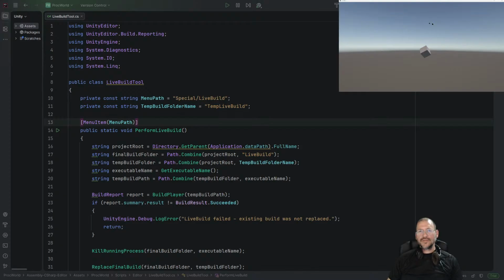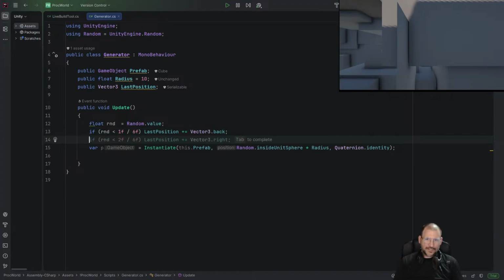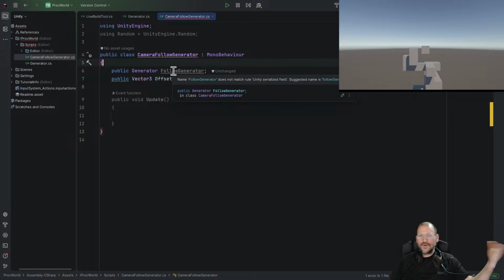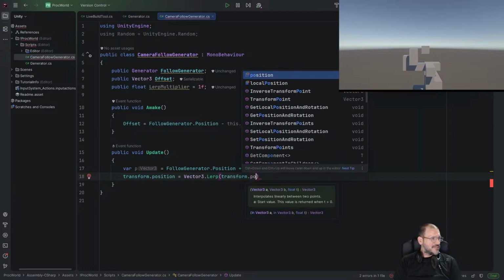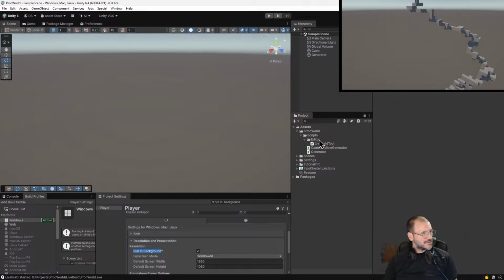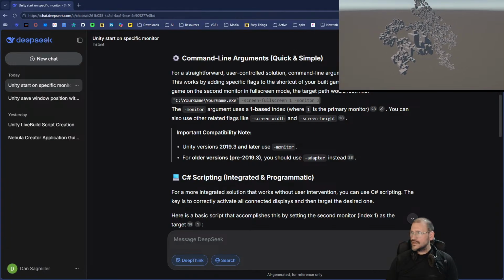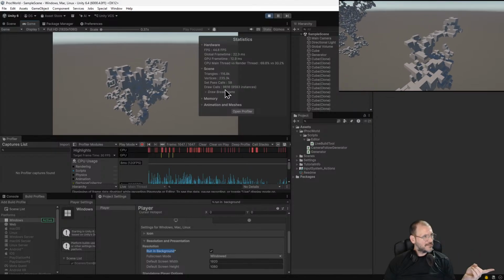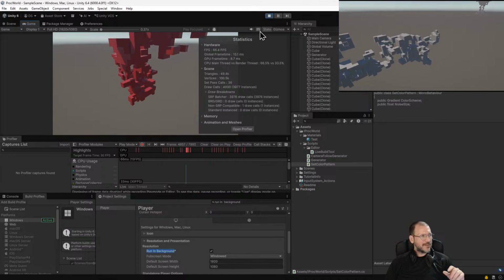Live Stream - Procedural Generation Development